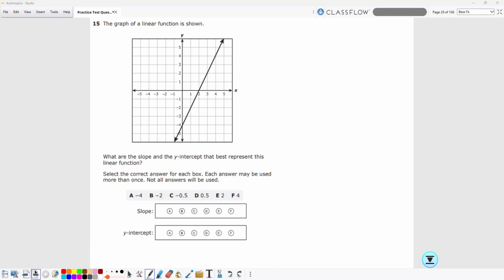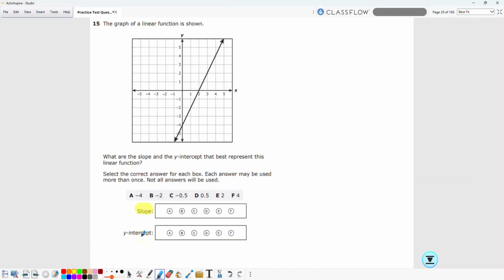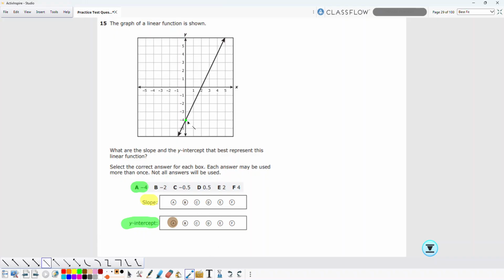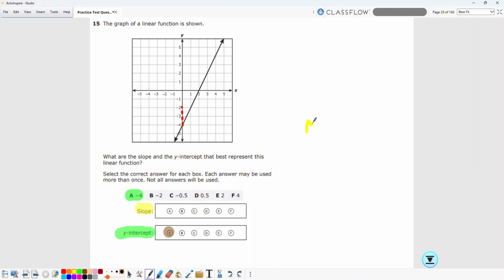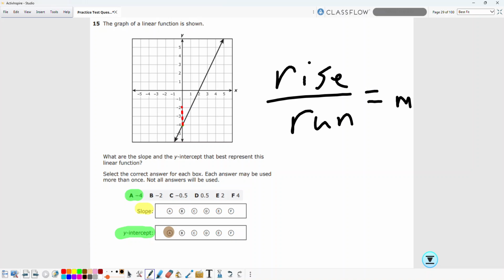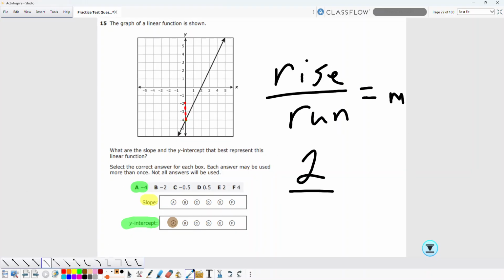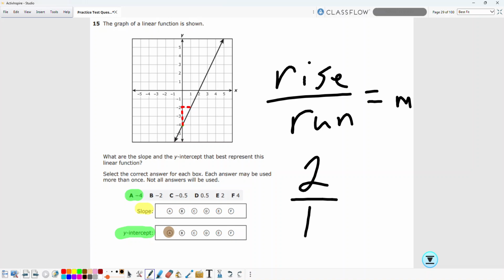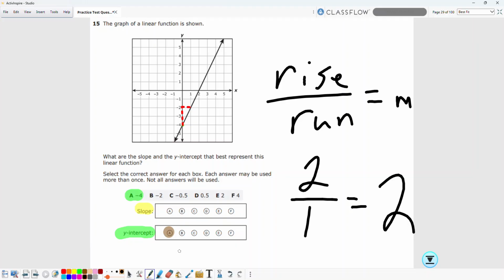Question 15 Algebra 1 EOC TEKS A1.2.3.C